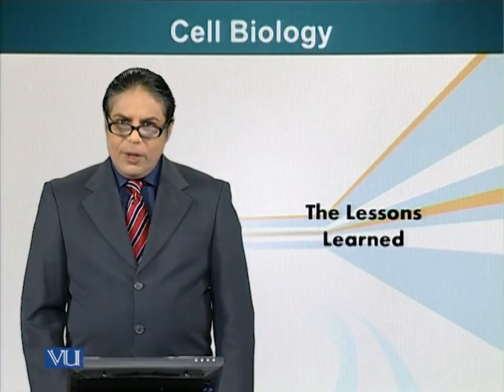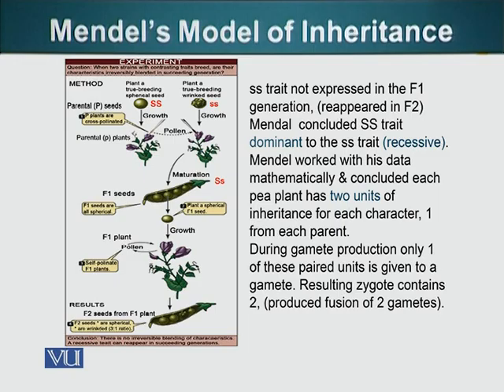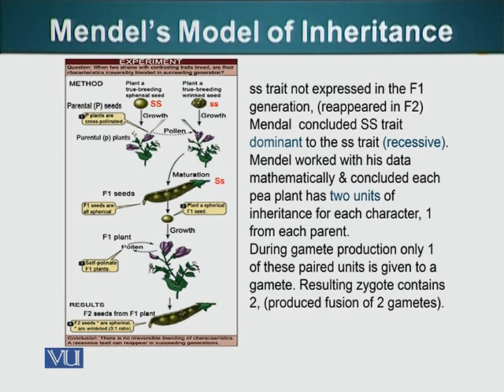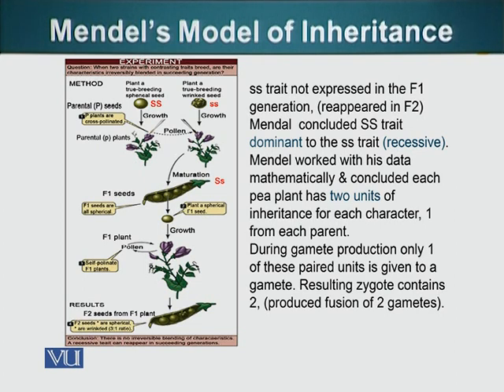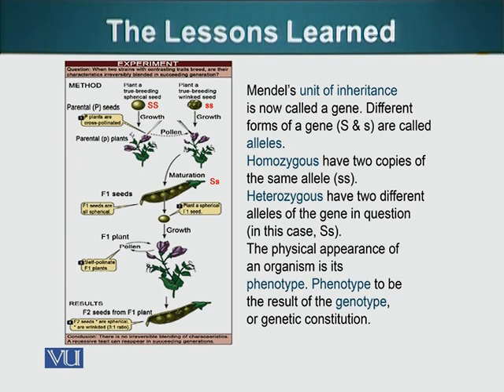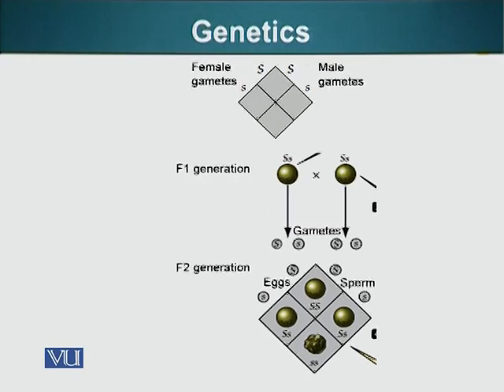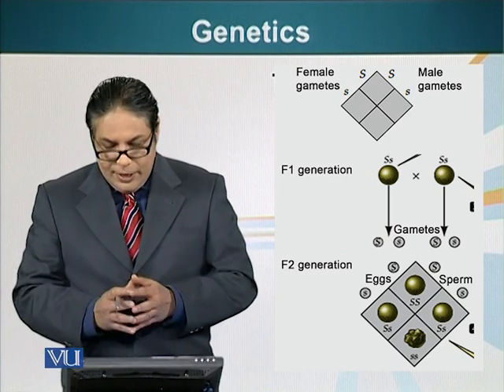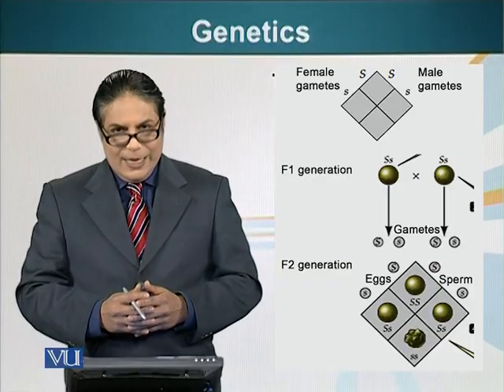Lesson Learned: Mendel Experiment | Cell Biology | BIO5105_Topic197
Topic 197: Lesson Learned - Mendel Experiment,